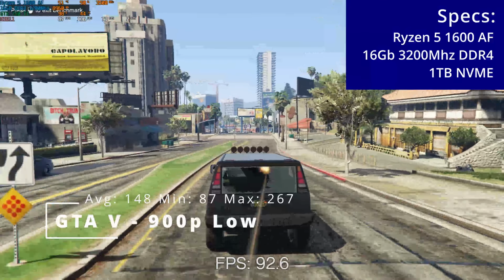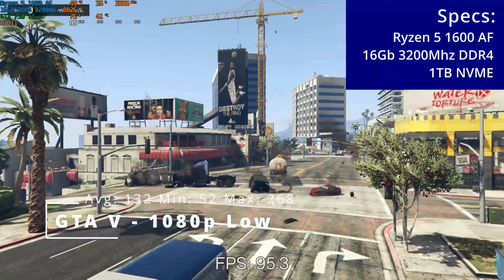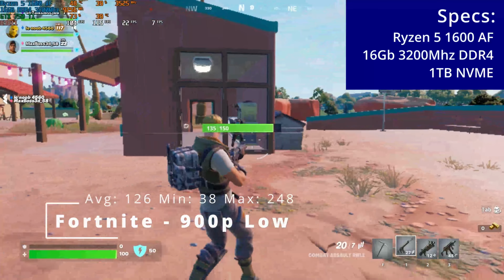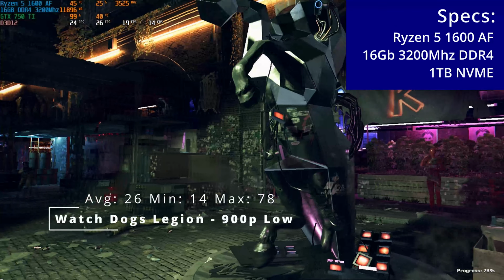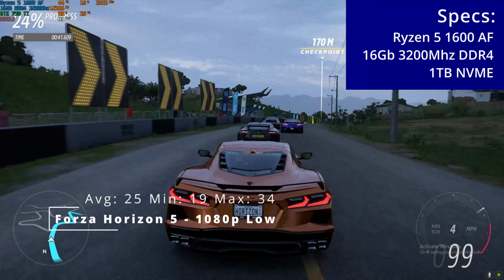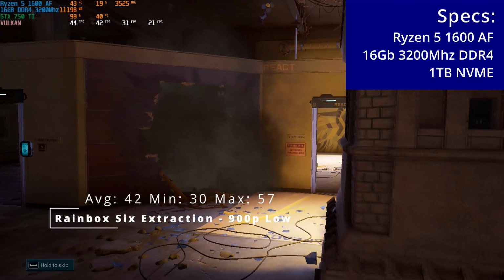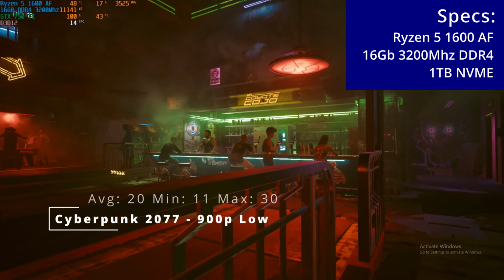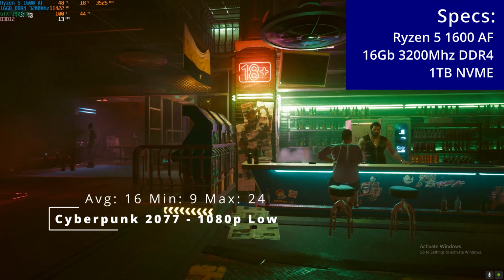GTX 750 Ti in 2022 - 6 Games Tested (GTA V & Fortnite)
Today we test the GTX 750 Ti in 2022 to see what this 2GB card from 2014 can do in modern AAA titles. The titles tested are:
GTA V
Fortnite
Watch Dogs Legion
Forza Horizon 5
Rainbox Six Extraction
Cyberpunk 2077

Our test PC Specs are:
Ryzen 5 1600 AF
16GB 3200Mhz CL16 DDR4 RAM
Gigabyte B450 Auro Elite Motherboard
1TB NVME
550W Corsair CX500F PSU